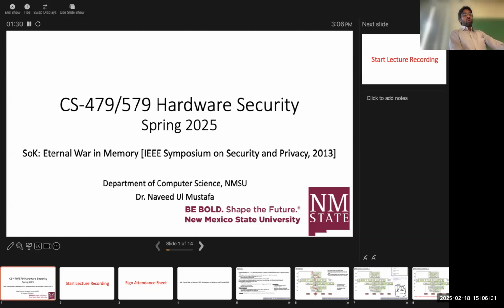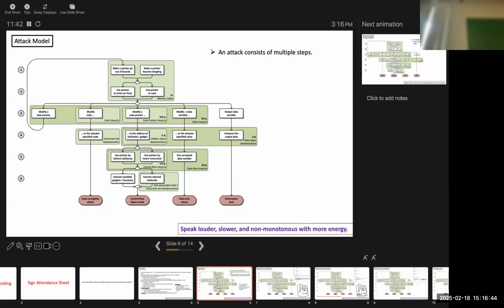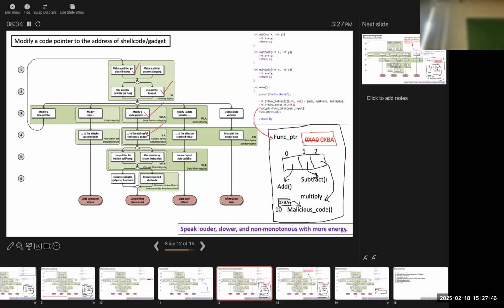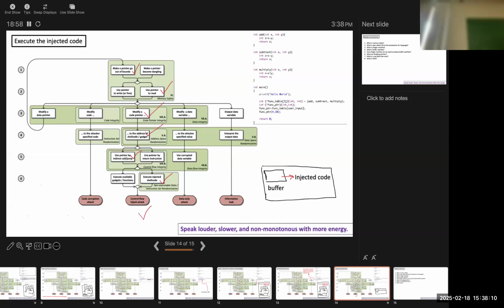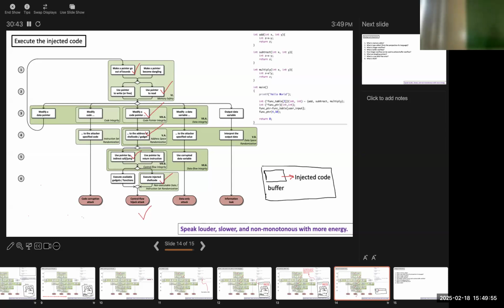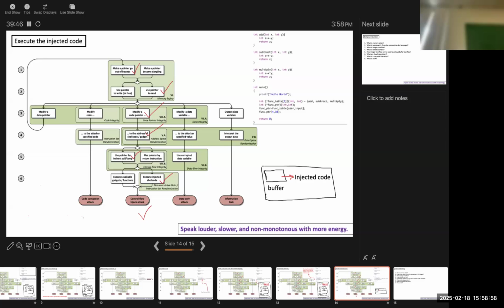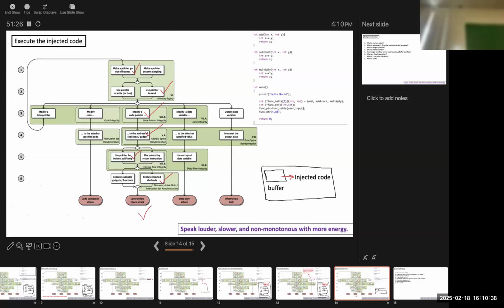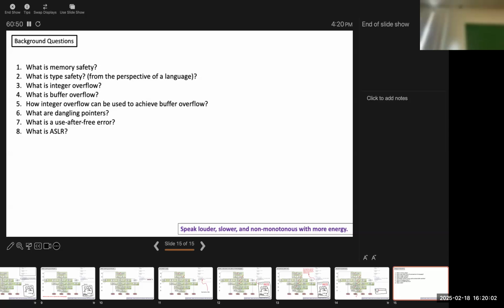SoK: Eternal War in Memory [IEEE Symposium on Security and Privacy, 2013]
CS 479/579: SoK: Eternal War in Memory [IEEE Symposium on Security and Privacy, 2013]